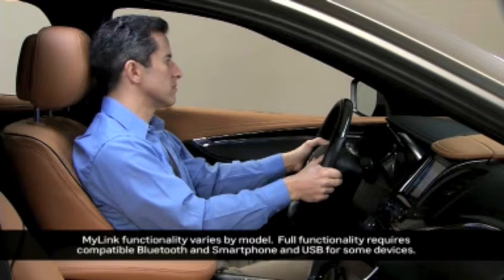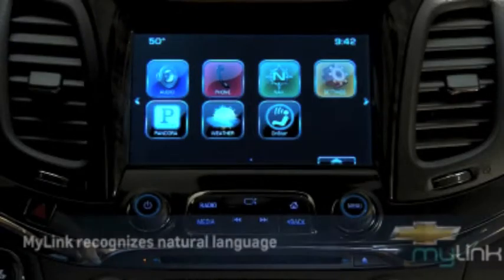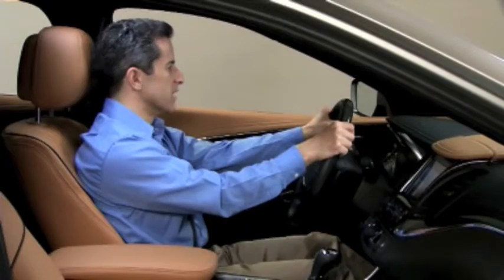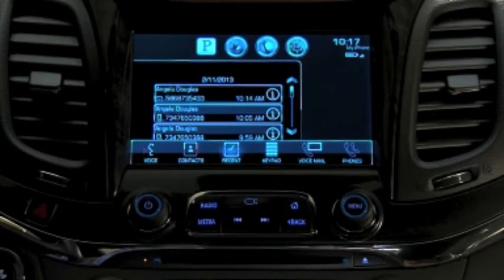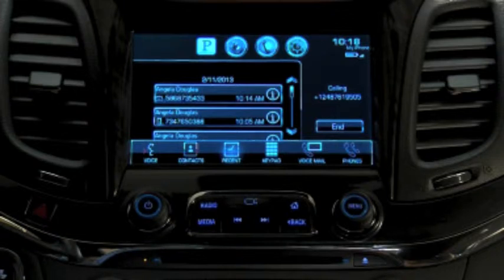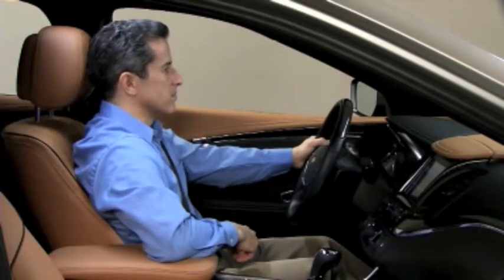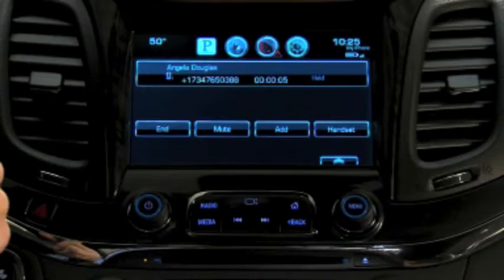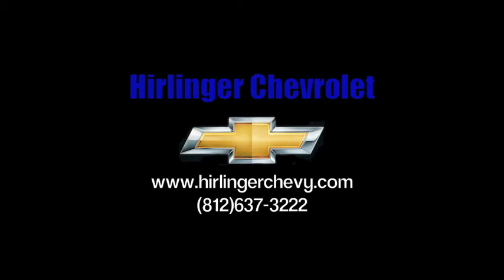How to: Make and Receive Phone Calls (2014 Impala)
Learn how to make and receive phone calls using MyLink Radio in your new 2014 Impala through this instructional video.